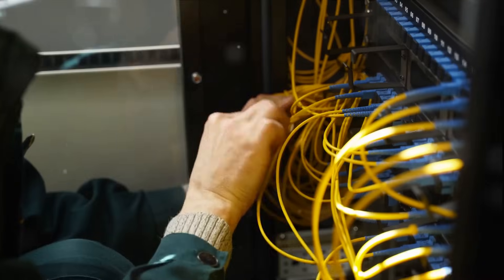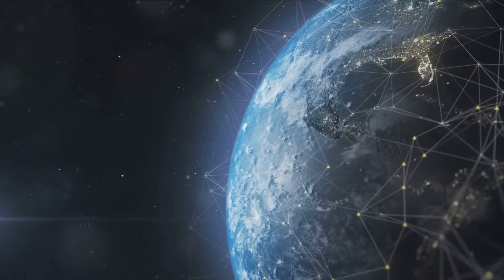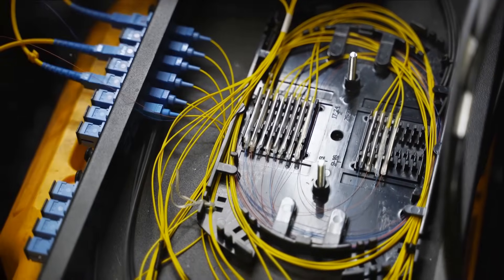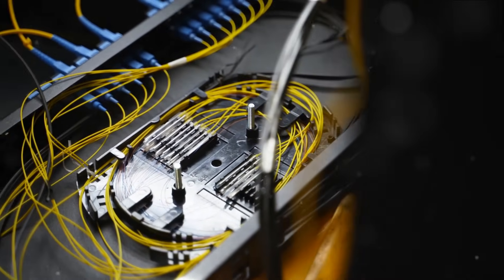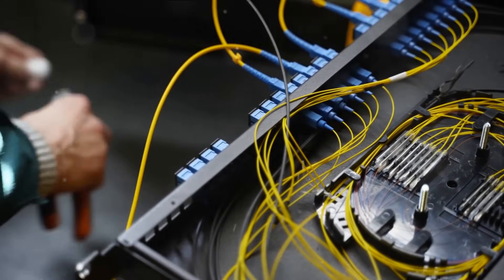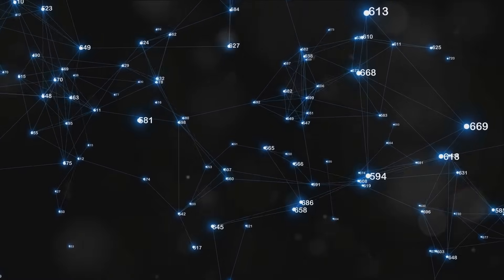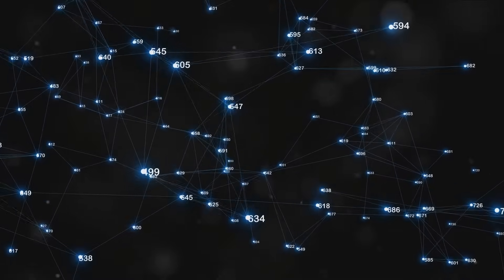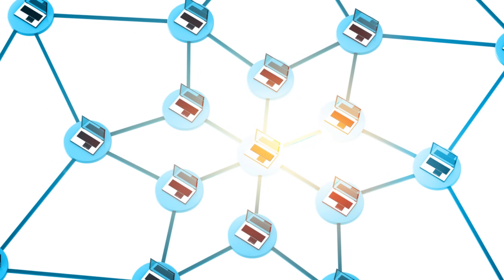How the Internet Travels Across Continents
In this captivating video, join us as we take a deep dive into the captivating world of how the internet travels across continents. Prepare to be amazed as we unravel the mystery behind the incredible journey of data through undersea cables, accompanied by the soothing sounds of jazz music.

Discover the mind-boggling infrastructure and remarkable engineering feats that keep us all connected. From the complexities of undersea cable systems to the vast network of data centers and beyond, this journey will leave you astounded.

So sit back, relax, and let the smooth melodies of jazz transport you to a world where technology meets imagination. Get ready to embark on this fascinating adventure with us!

We have more exciting content coming your way, and you won't want to miss it.